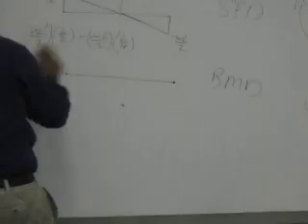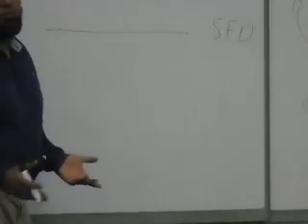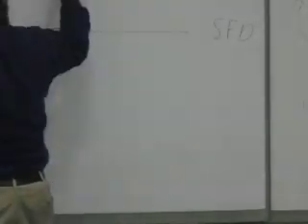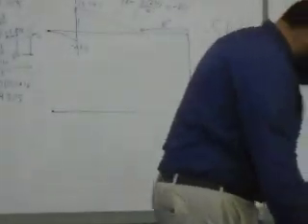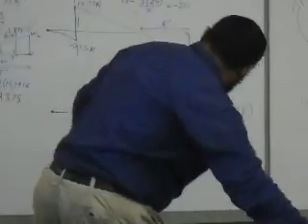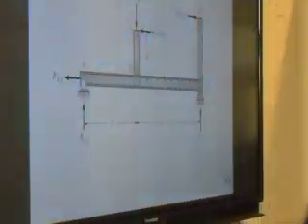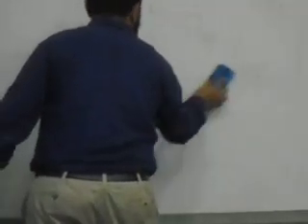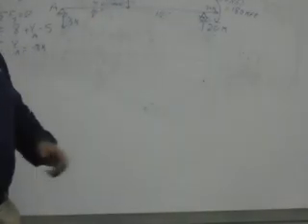Analysis of Beams Lecture 2 of 4